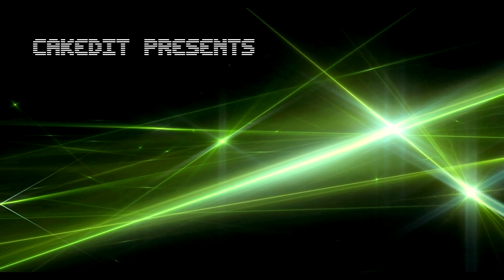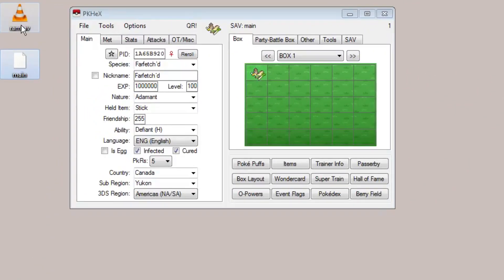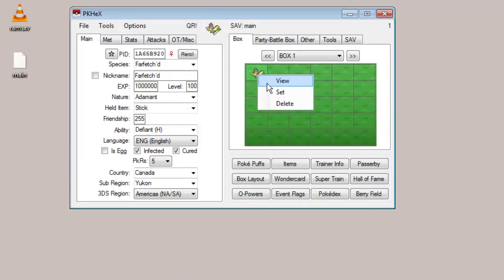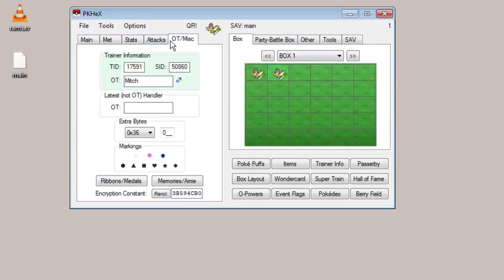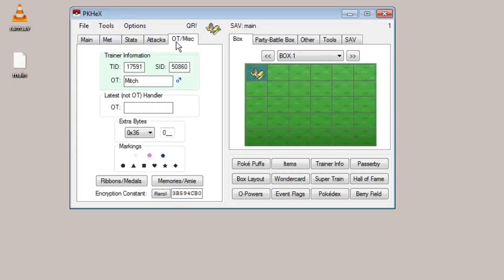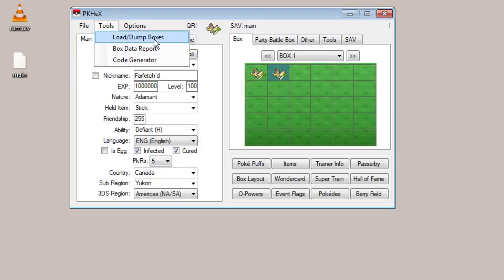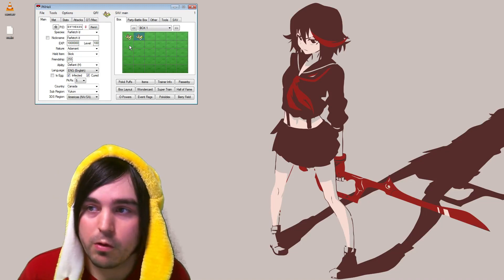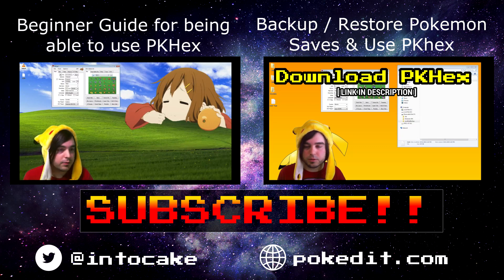Easy & Safe Pokemon Cloning for Legit Copies - PKHex Tricks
Most of you probably already know how to clone with PKHex because it's easy, but some of you might not know this important trick.

This method is important for EVENT POKEMON too because Event Pokemon have Random PIDs and Encryption Constant.

ctrl+click=view
shift+click=set
alt+click=delete
ctrl+alt+=clone all

Download PKHex:
(Under Attached Files)